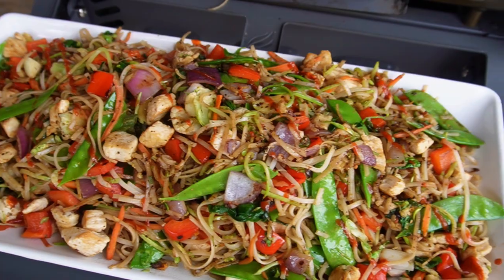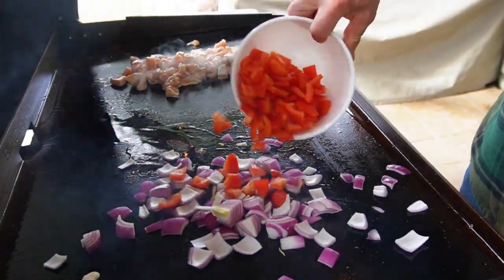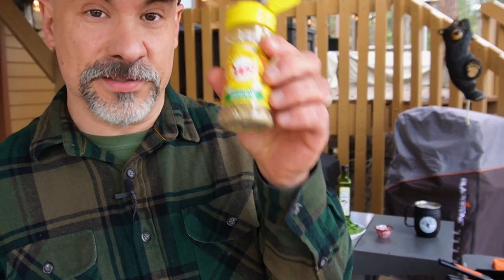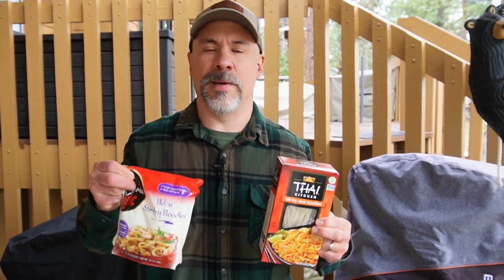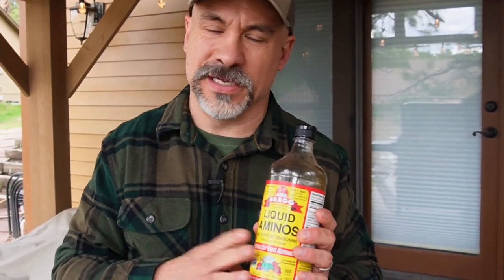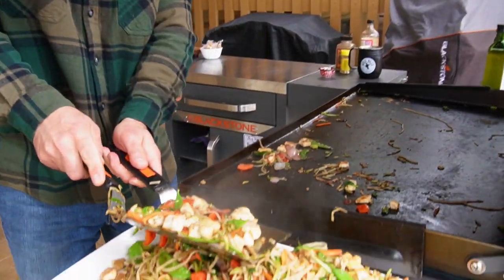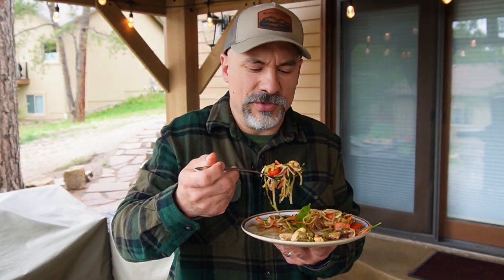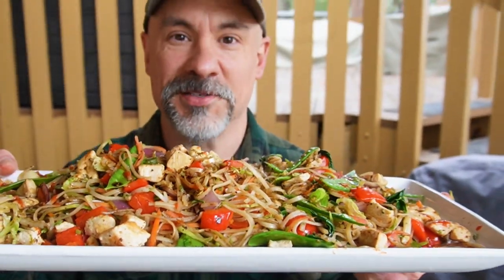Delicious And Healthy Chicken Stir-Fry On The Blackstone Griddle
Delicious And Healthy Stir-Fry On The Blackstone Griddle

In today's video, I took one of my old chicken stir-fry recipes and flipped it upside down using ingredients with lower amounts of sodium.  The Blackstone Griddle is sizzling, so come along!